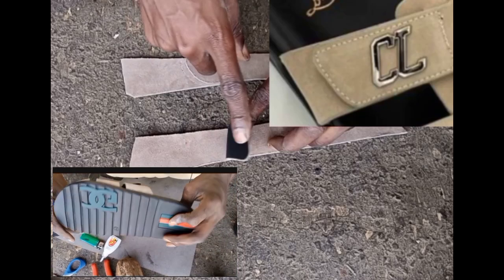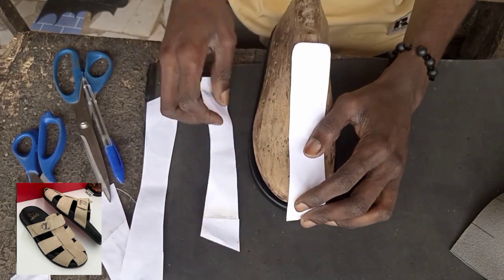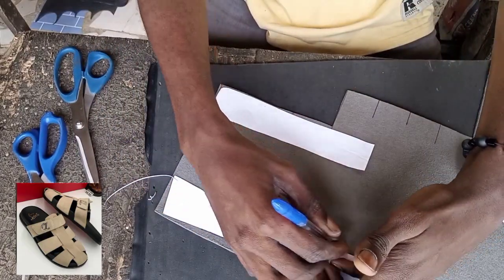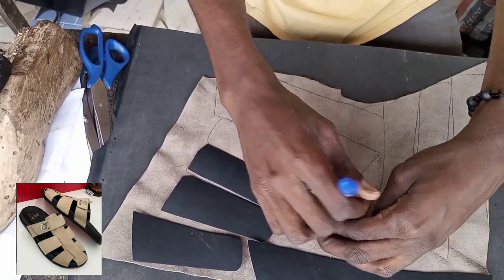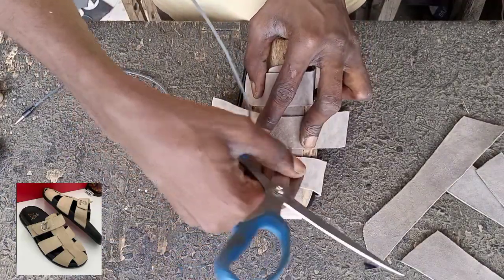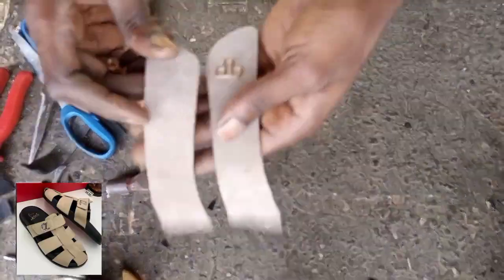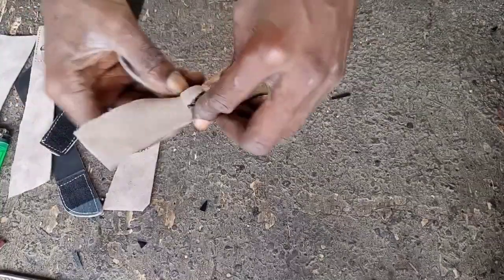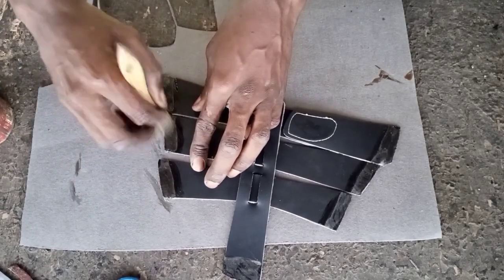on a journey to how this was produced. everything you need to no ( in a minute)